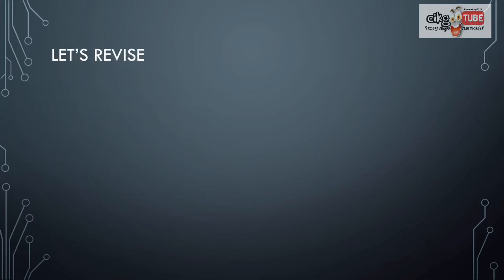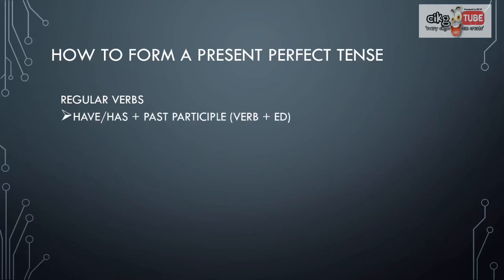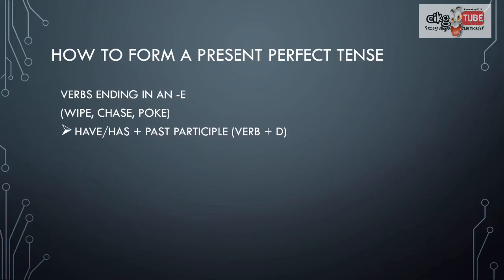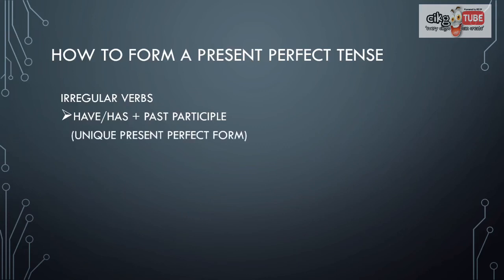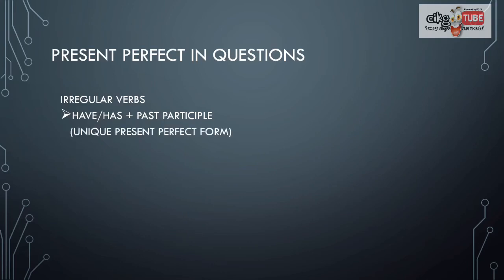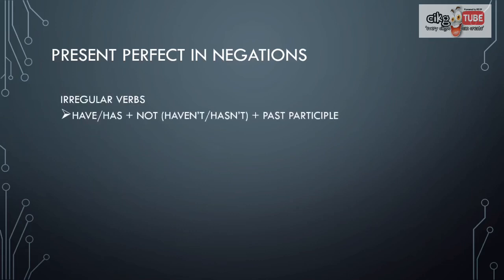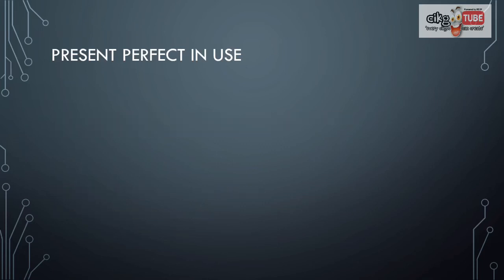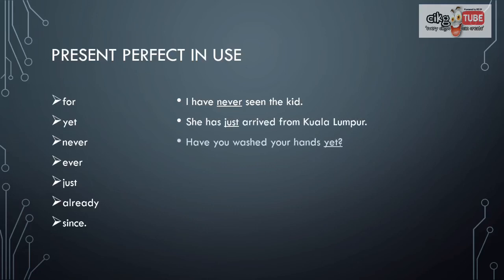Grammar: Present Perfect Tense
This week, I’m covering a lesson on Grammar: The Present Perfect Tense.